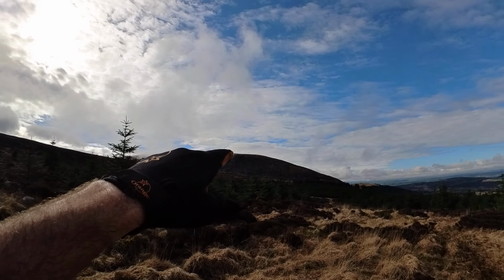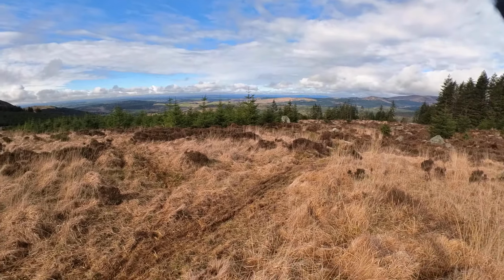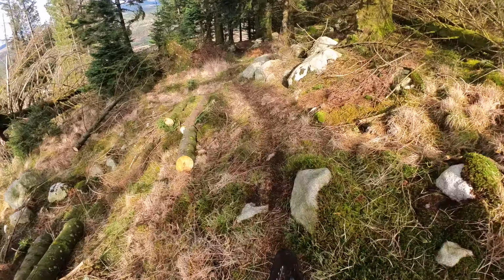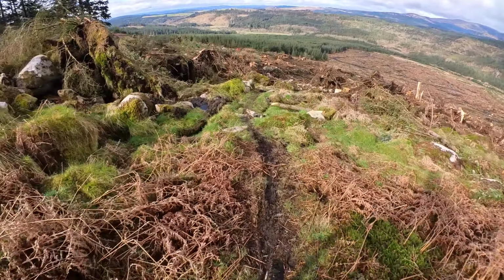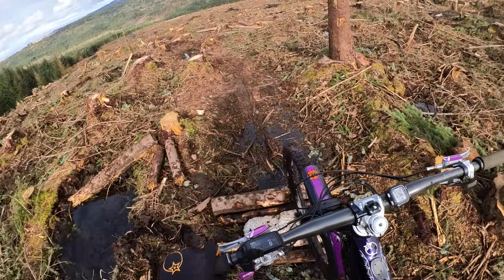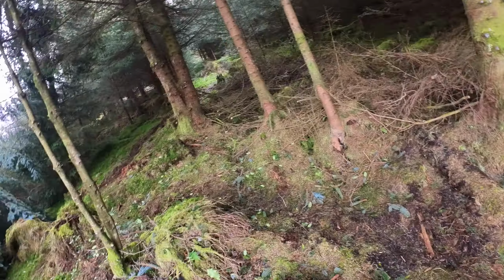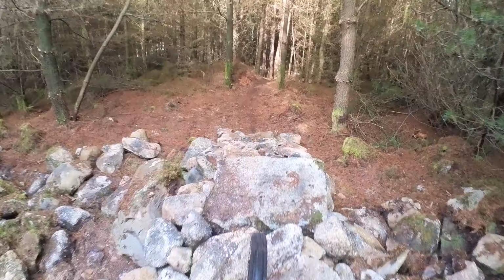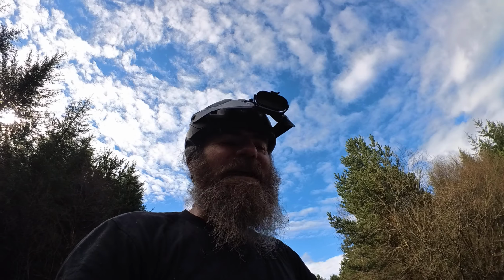Orange Patriot Vs 1000ft Glorious Granite @PMBAEnduro preview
Less than 2 weeks until this is a race stage, I show you the whole stage!
FULL preview of every stage coming soon on the @PMBAEnduro  channel from Katy Kaos headcam!

Some extra text for extra info & classification.
I'm off grid, solo van life, living the vanlife, Trucklife in Northern England, Wales and Scotland so always VanLife UK, Vanlife, mercedes camper, own my home and drive a merc, life on the road; got my mountain bike for riding but I'm also a trailbuilder, trail building for MTB enduro events, mtb trail building, all about the gravity enduro. I'm living off my solar power, off-the-grid, wonderful wild off grid, even wonderful wild off grid living , living off the grid with my awesome lithium batteries, LiFePO4 is the safest chemistry so that's what I'm using , and what I advise you to use for your electric batteries, on your RV, RVs, motorhome, campervan, or cabin.  Rack up those solar panels , be that you live in a forest, or fell then lithium iron phosphate batteries can help you power your life renewably. We should all try to use less, consume less and use renewable energy. In winter I use my wood burning stove and its oven to reduce the power requirements. All hail the lithium iron phosphate batteries. Environmentally friendly low impact living, use fewer resources. I've always got my van in the countryside, I'm not a vancity type guy, nature is my thing. This might not be a vanlife conversions type build, but the fitout is more and more custom each year as more technology gets added. This is the dawn of vanlife, in the sunset of my years; join me on these vanlife sagas while wilderness living. Solo off grid remote wilderness, man and his dog, german wired haired pointer, GWP, mans best friend. Freyja Van TrailDog she's the best puppy dog, working dog, running dog, looks more like a lurcher with her pin head.